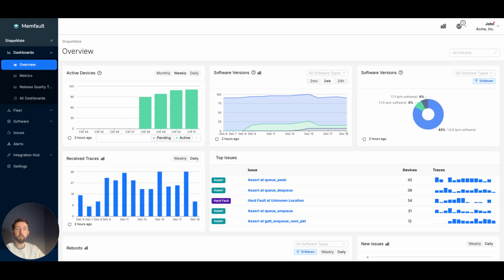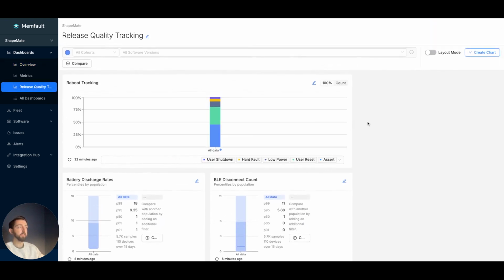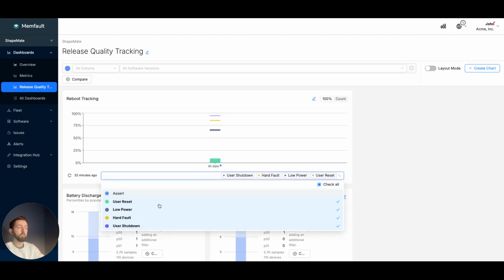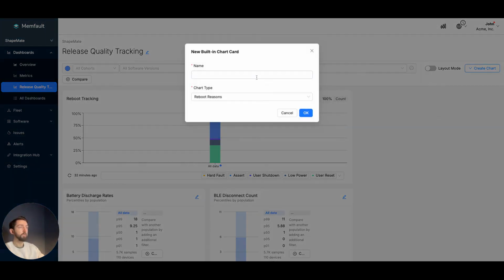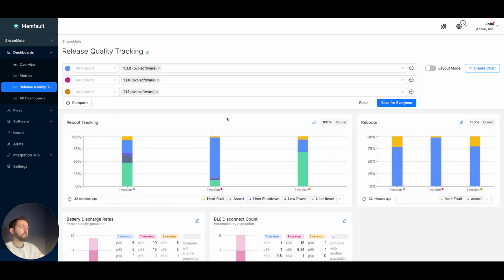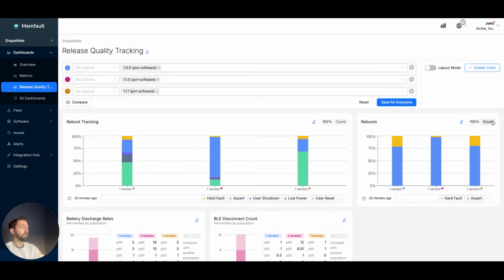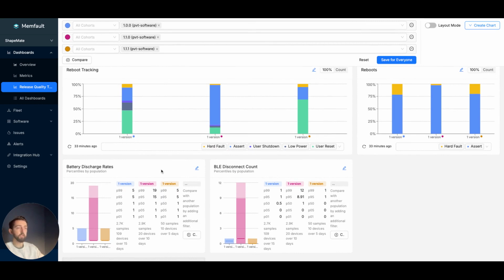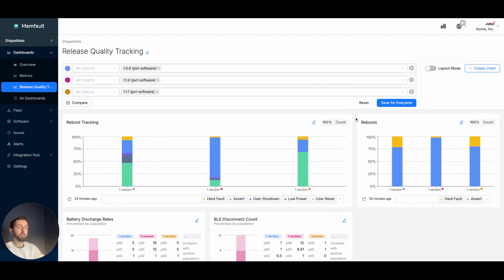Reboot Reasons Charts || Feature Highlight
In this feature highlight we take a look at the newly released reboot reasons charts users can build within custom dashboards.